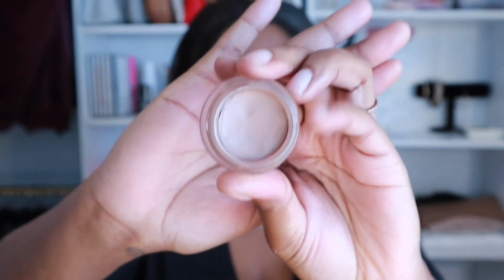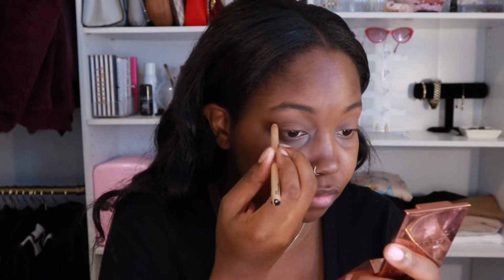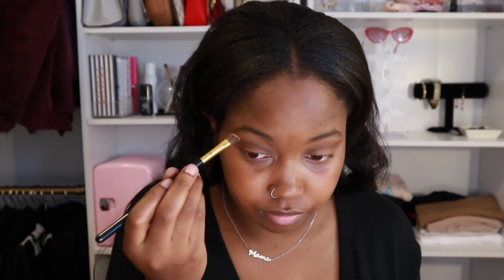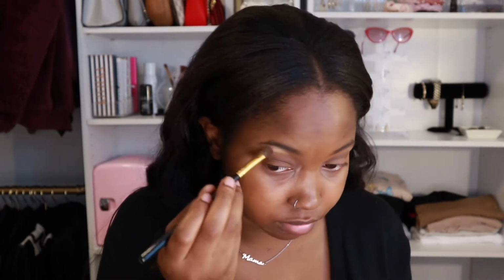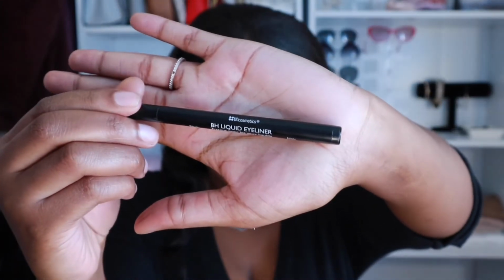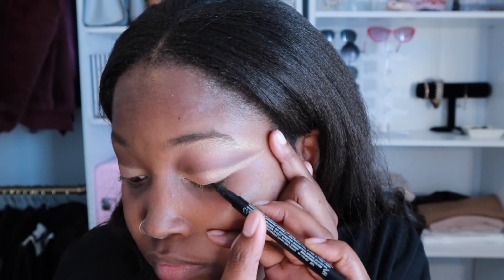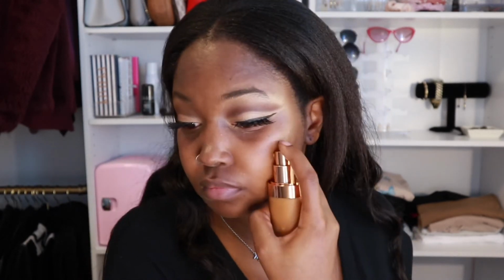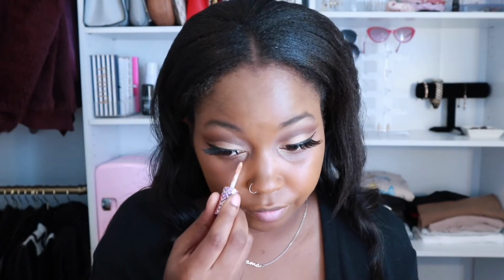Attempting a Cut Crease | The Roth’s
Hey loves I’m Danika Roth mama of the Roth family, Scott and I are going on three years of marriage this December! Our 23 month old daughter’s name is Imani and our son Immanuel is 3 month! Our channel is all about motherhood/ parenthood mixed in with beauty and fashion! Uploads are every week!

XOXO
The Roth’s

FAQ’S
♡ How old are y’all : Danika-25 Scott-54
♡ Where do you live : Washington State
♡ What do you use to film : Canon EOS m100
♡ How do you edit videos : IMovie